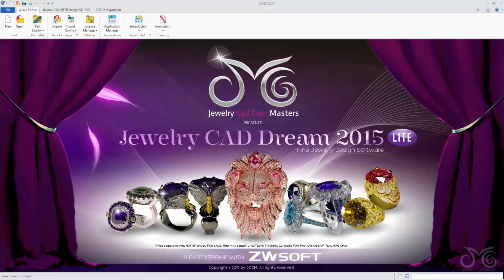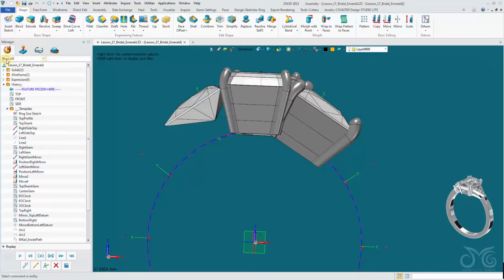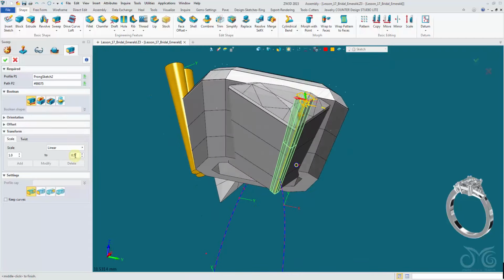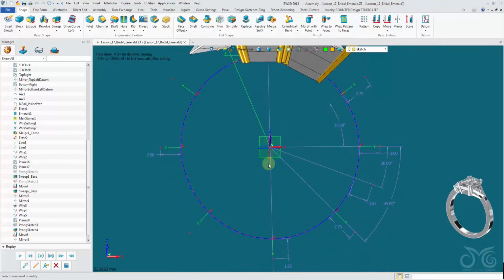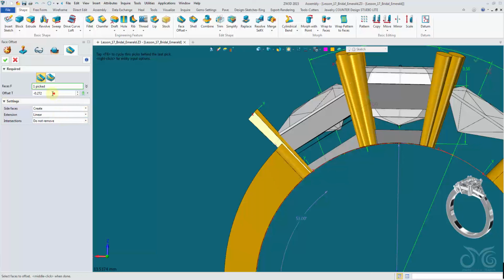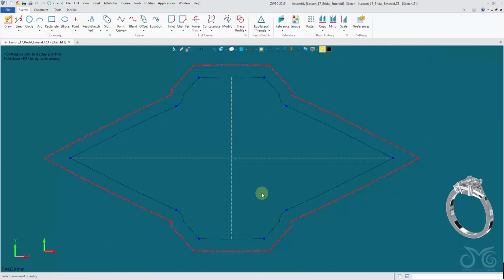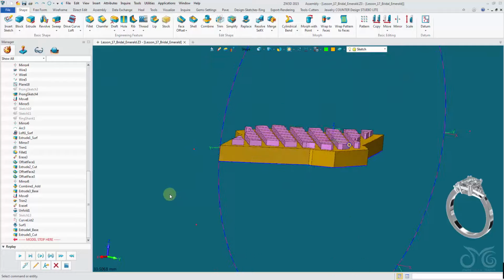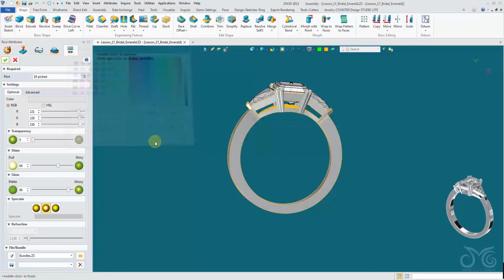[Jewelry CAD Dream] Lesson 17.2 - Emerald Cut Bridal Ring | Jewelry Cad Academy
Emerald-Cut Bridal Ring - Jewelry Cad Dream Software.

Complete Training Video of Emerald Cut Bridal Ring Making in Jewelry Cad Dream Software.

Jewelry CAD Dream | Jewelry Cad Academy | 3D Jewelry Design Software by Jewelry Cad Cam Masters, LLC